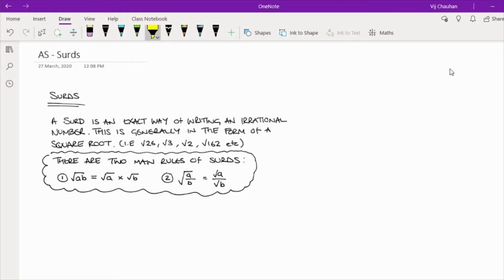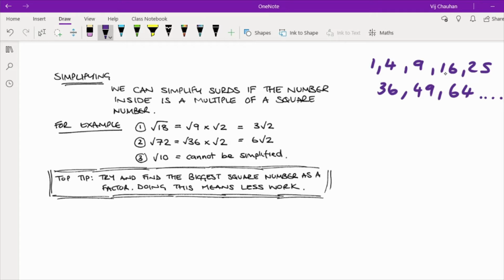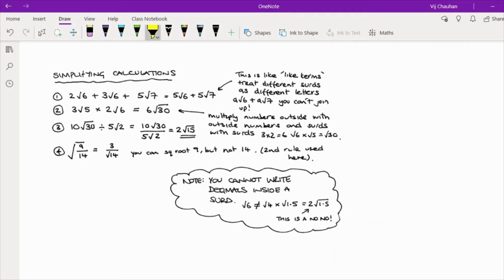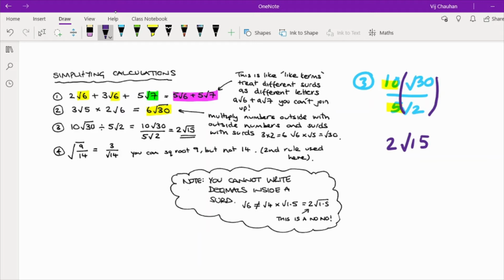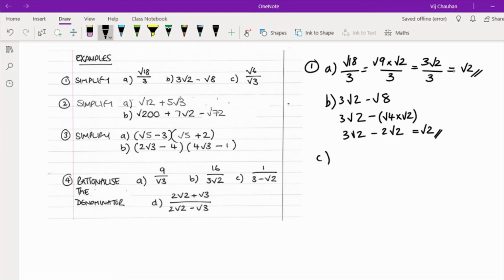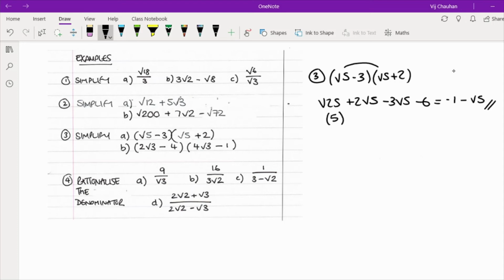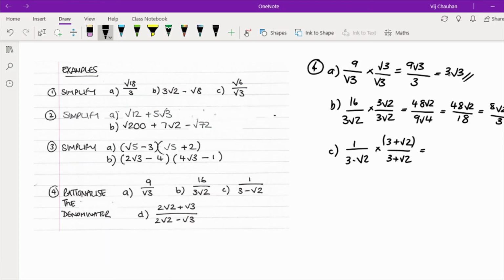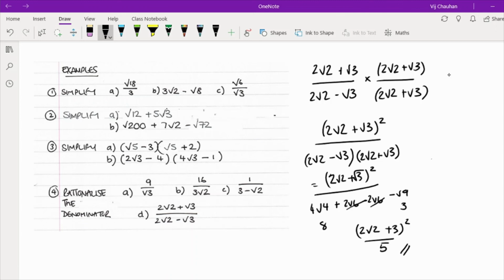AQA/AS Maths - Surds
ALSO HIGHER GCSE

A comprehensive lesson on Surds. Covering what they are, simplifying, expanding brackets and rationalising denominators, as well as going over example questions for you to work through to get started.

worksheet links